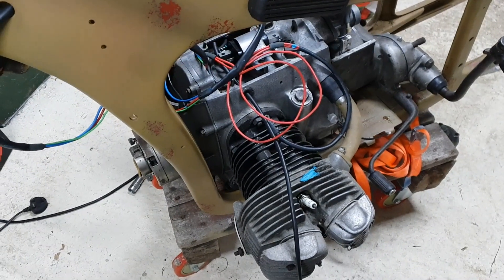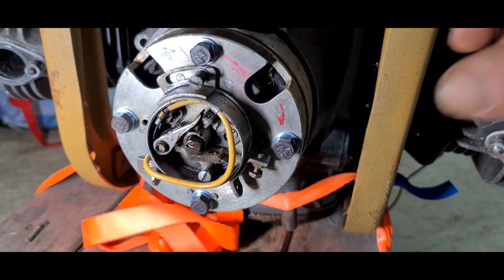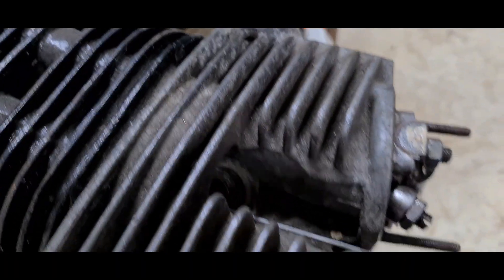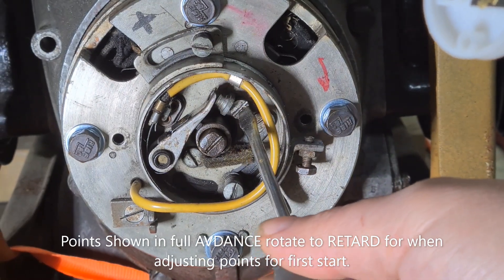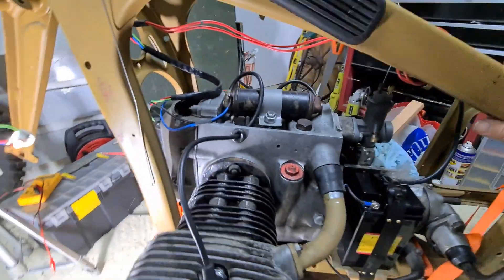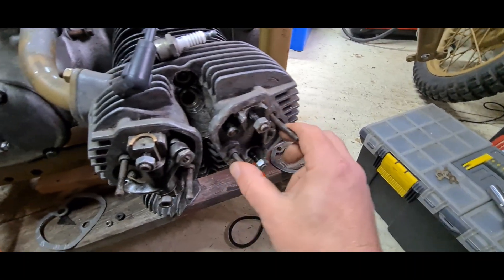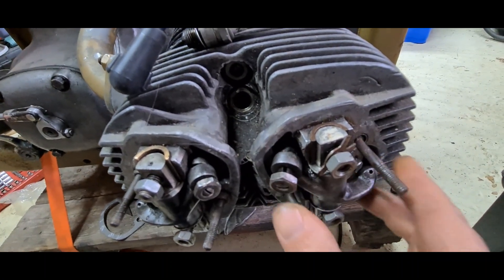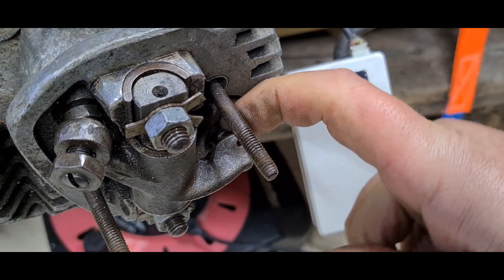Part 14 - Prep for Starting. Generator & Timing :Zundapp KS600 / KS750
Motorcycle Restoration Part 14 . Prepare for Starting! Zundapp KS600 / KS750